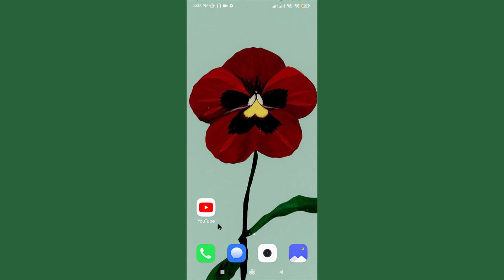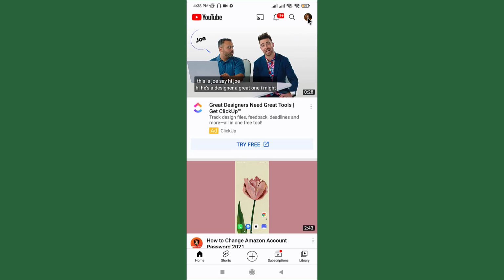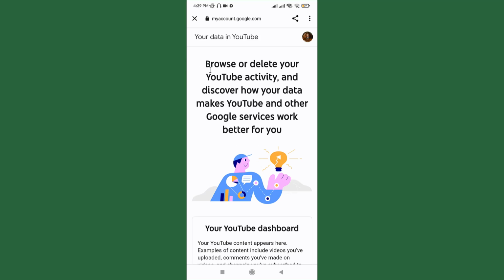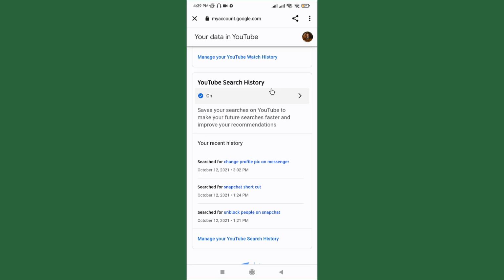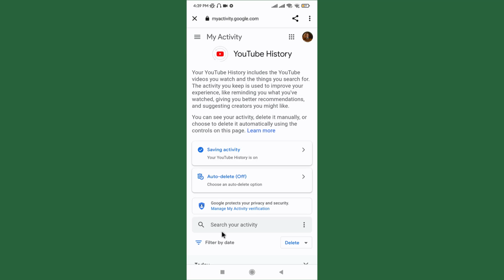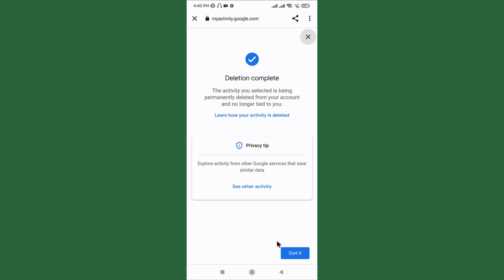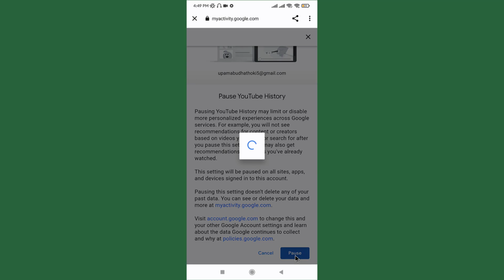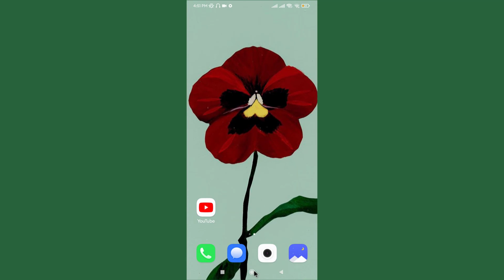How to Reset YouTube Recommendations 2021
This video depicts step by step procedure for resetting YouTube's recommendations from your mobile device. YouTube's recommendations are usually helpful, as they help you find more you'll like among the billions of videos on the service. But sometimes YouTube recommendations can go bad and show you suggestions that you have no interest in.

If you're sick of this, we'll show you how to reset YouTube recommendations, plus share tips on how to get better recommendations.

In order to reset your YouTube recommendation :

1. Open YouTube and tap on the Profile icon.
2. Go to the bottom and tap on Your data in YouTube.
3. Go to YouTube Search History and tap on Manage YouTube Search History.
4. Tap on Delete beneath the search bar.
5. On Delete YouTube Activity tap on All Time.
6.n On the confirmation page tap on Delete.
7. Tap on Got it.
8. Go back to Your data in YouTube page  and tap on Manage YouTube Watch History and tap on field label ON.
9. On Activity Control page, go to YouTube History and tap on the slider next to it.
10. Tap on Pause.
While we've focused on changing the videos YouTube recommends to you, there's another way to interpret turning off recommended videos on YouTube.

In YouTube's mobile apps for Android and iPhone, there's an option for YouTube to send you notifications about all kinds of information. This includes videos that YouTube recommends for you. If you want to cut down on annoying pings, this is an easy one to disable.

How can I Reset my YouTube recommendations history?
How can I remove my recommendations from YouTube?
Is it possible to reset the recommended videos on YouTube?
How does YouTube decide what videos to recommend?